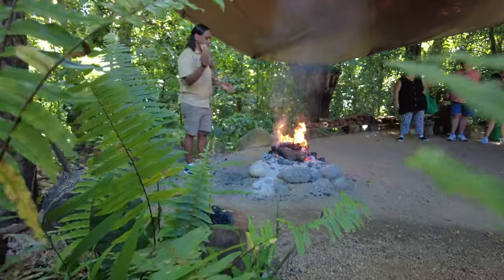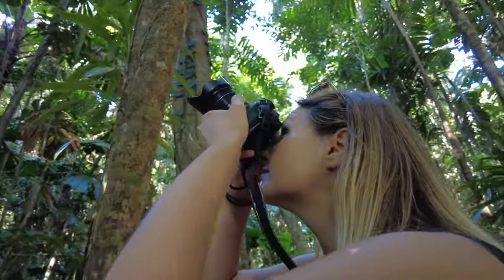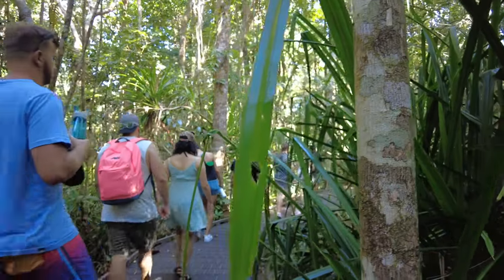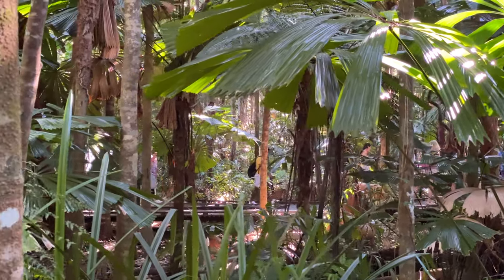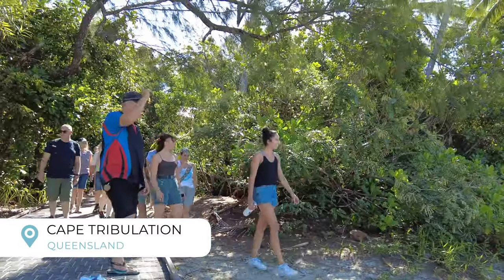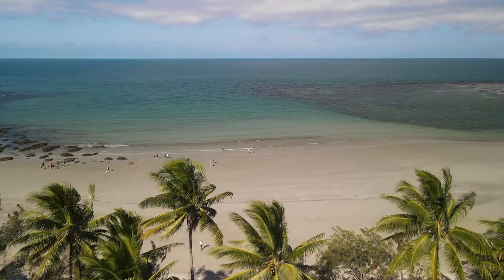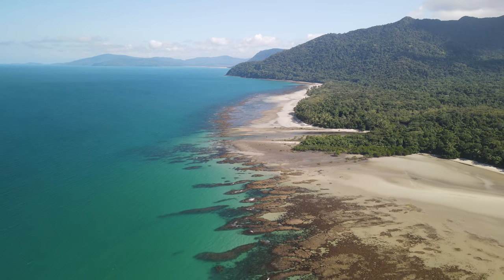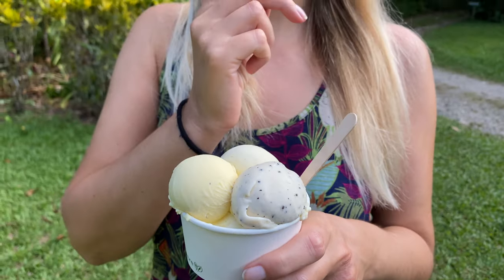Cairns To Cape Tribulation Day Trip 🌴 (Inc Croc Spotting!) | Stoked For Travel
Thinking of heading from Cairns to Cape Triibulation?
I joined the crew from Active Tropics Explorer for an epic day of rainforests, beaches and croc spotting!

If you're heading to Cairns soon and looking at some of the best things to do in Cairns then a day trip up to Cape Tribulation should definitely be part of your Australia itinerary!

Cruise along the stunning coastal drives, explore the Aboriginal history of Mossman Gorge, go croc spotting and of course chill on the epic beaches at Cape Tribulation itself.

Chapters:

0:00 Cairns To Cape Tribulation Day Trip
0:013 Intro
0:28 Rex Head Lookout
0:37 Mossman Gorge
1:27 Cape Tribulation
2:01 Daintree River
2:22 Crocodile Spotting
2:42 Useful Links

DJI Pocket 2 Creator Combo
DJI Mavic Air 2
GoPro Hero 9
Sony A6300
Sony 70-350mm Lens
Sony 70-200mm Lens
Sony 16-50mm Lens

▬ ABOUT ▬

I’m Chris - award winning travel blogger, surfer, photographer and ocean lover originally from Devon in the UK. Since 2009 I've been bouncing around the world sharing my adventures and providing reviews, advice and tips to help you plan your own adventure!